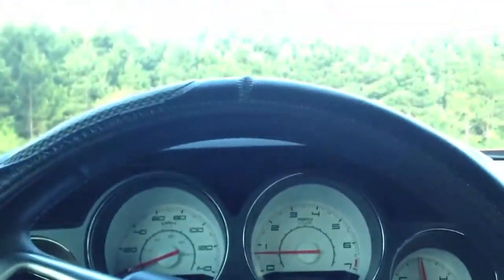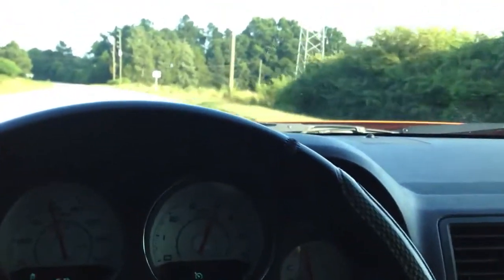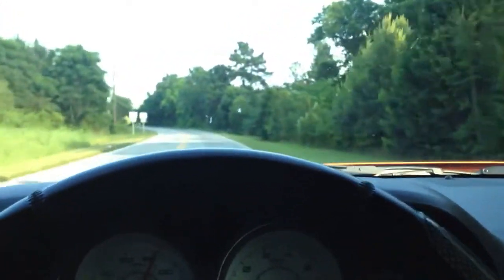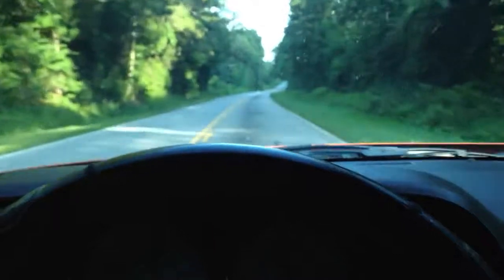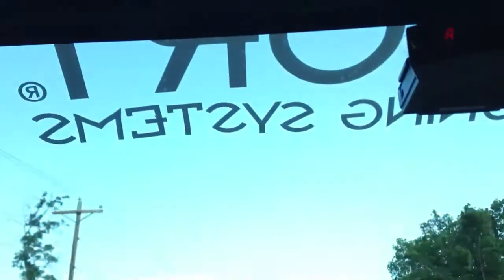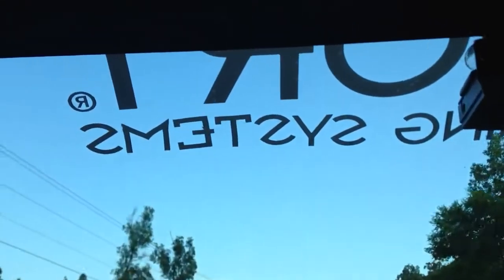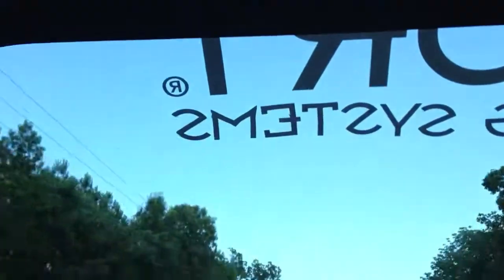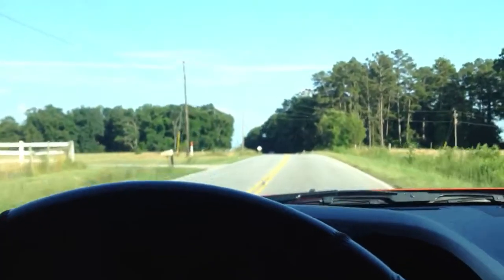Challenger 3.6L w/ DiabloSport Trinity T-1000 (highway run)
Produced by
Zeus H.